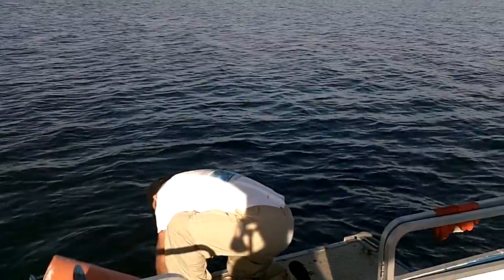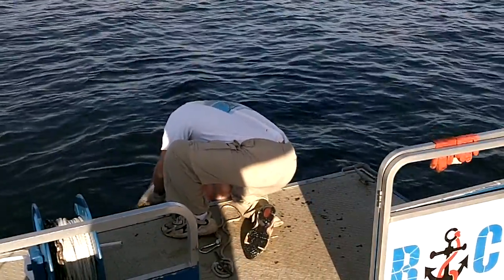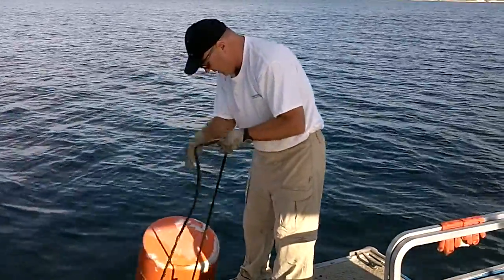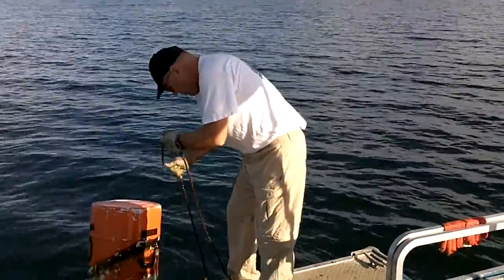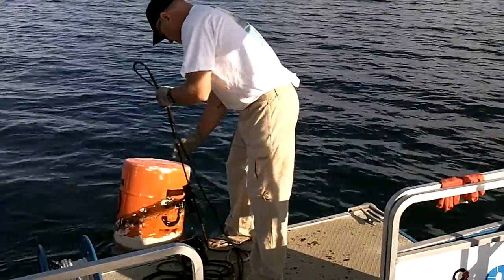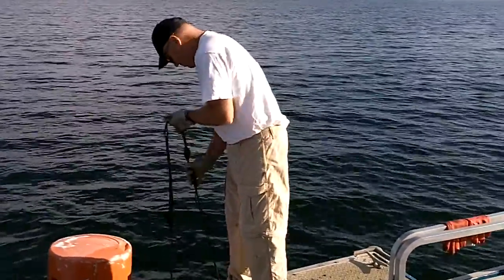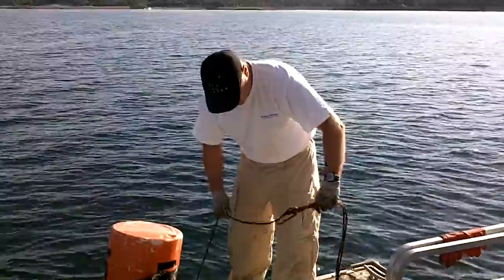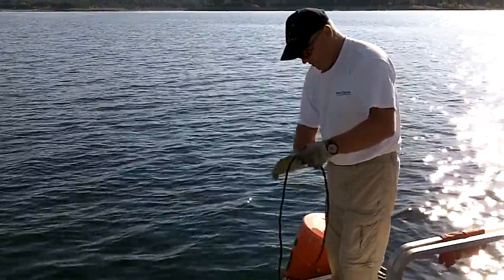FLYC Mark Scope Adjustment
Instructional video for adjusting scope on the FLYC racing marks at Folsom Lake.